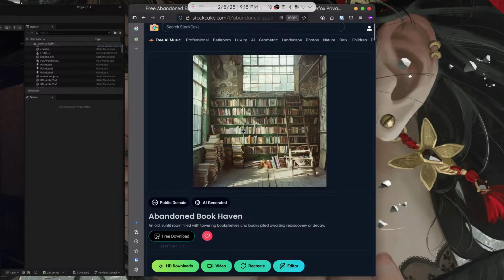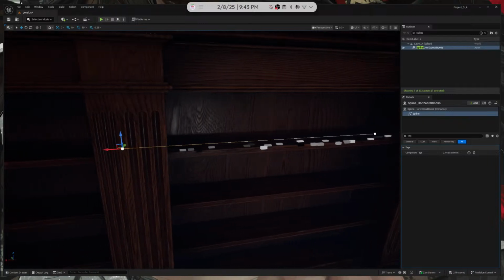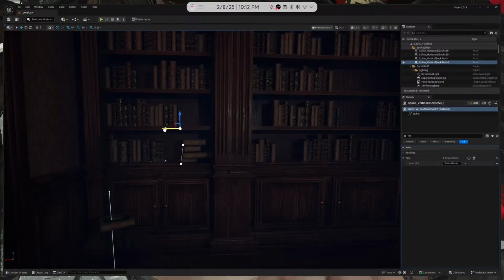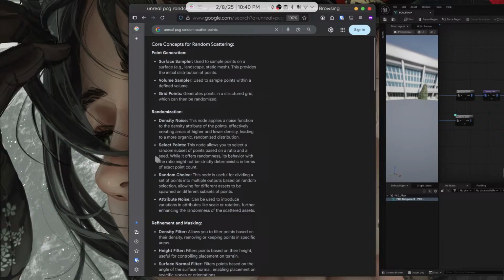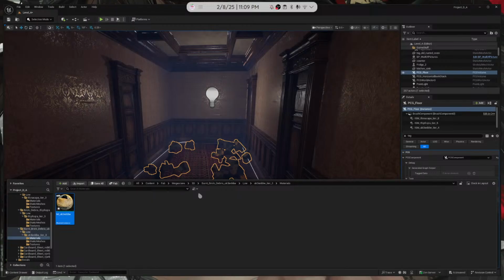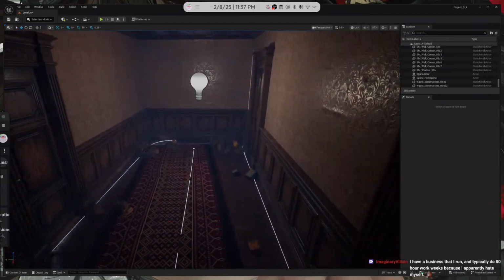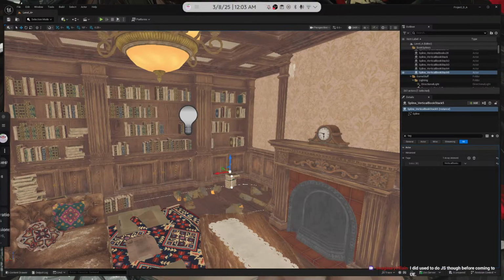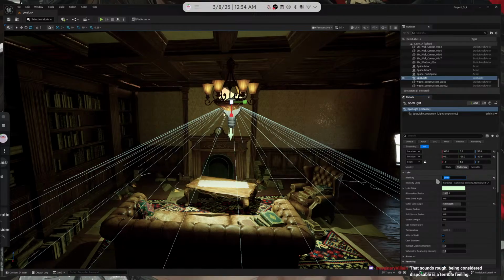PCG-ing streak! | Building my tech art portfolio LIVE | Day 6 | Devlog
Trying to build up my portfolio for my next role in Game Development as a technical artist. Back to the basics with unreal engine!

Streaming to keep myself motivated to keep working on my portfolio. Feel free to join and chat with me.